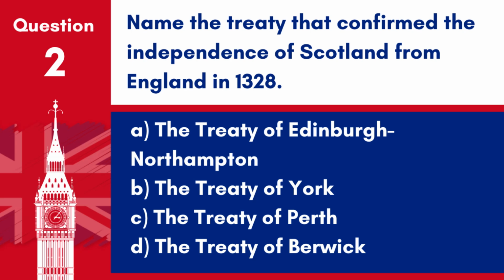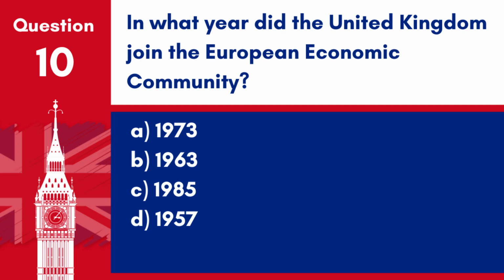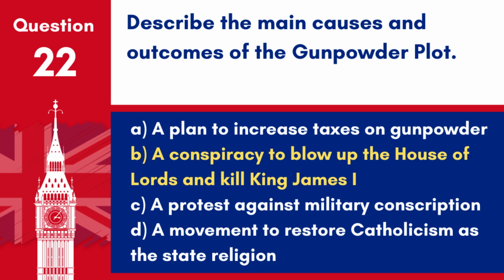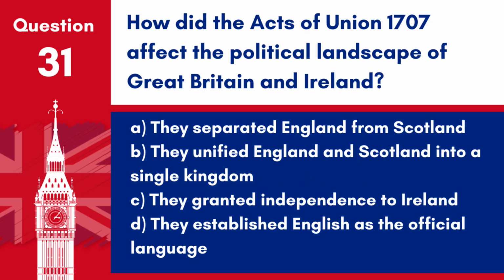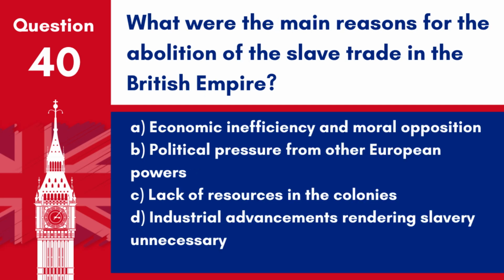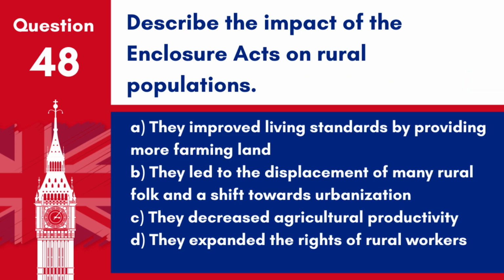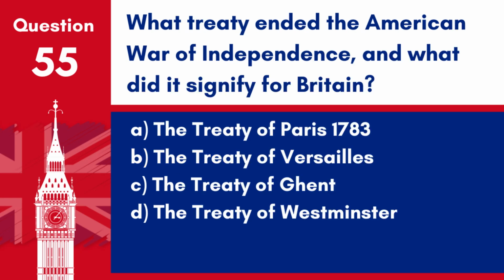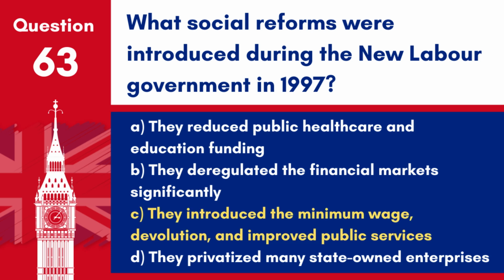Life In The UK Test 2026 - UK Citizenship Practice Exam (65 Hardest Questions)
Welcome to your ultimate resource, "Life In The UK Test 2026 - UK Citizenship Practice Exam (65 Hardest Questions)." This video is your comprehensive guide to conquering the most challenging aspects of the UK Citizenship Test. Tailored for those who are preparing for the 2026 examination, our video ensures your preparation is not only effective but also gives you the confidence to tackle the hardest questions head-on.

This video includes 65 of the hardest questions that simulate the rigorous standards of the actual Life In The UK test. Whether you're aiming to secure your UK citizenship or just keen to challenge your knowledge of UK society, laws, and history, this guide is designed to cover the toughest scenarios you might face.

Our detailed study guide dives deeply into the complex topics you need to understand to pass the UK Citizenship Practice Exam. It is meticulously crafted to mirror the actual exam, ensuring that you are engaging with the most demanding and pertinent material.

But we’re not just about helping you pass the test. Our goal is to empower you with a comprehensive understanding of the UK's rich history and the responsibilities of citizenship. By mastering the more challenging aspects of the test, you'll be well-prepared for both the exam and your future as a UK citizen.

Ease the anxiety associated with the UK Citizenship test with our extensive study guide. From the nuanced details of British history to the specific legal frameworks, we’ve got you covered, ensuring you’re prepared for any difficult question that might appear on the exam.

This video is an invaluable tool for anyone aiming to pass the Life In The UK Test in 2026 with flying colors. Good luck with your preparation and upcoming test!